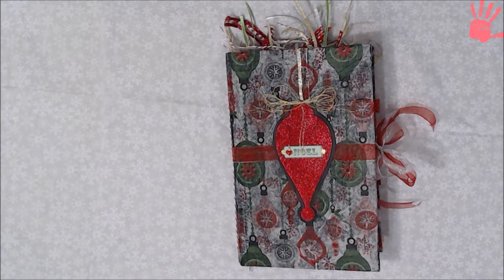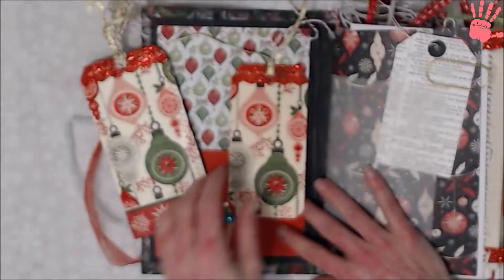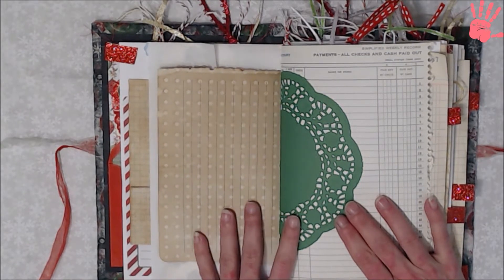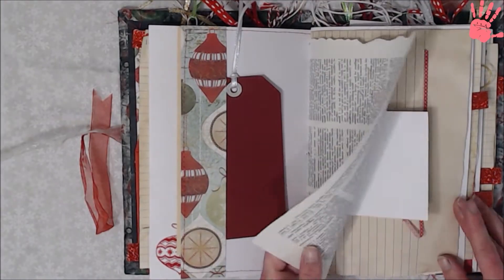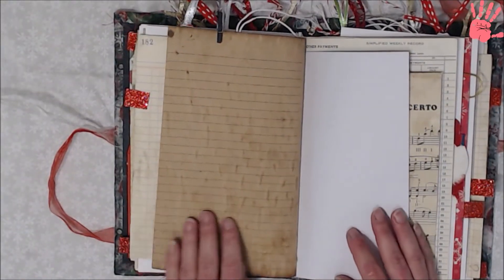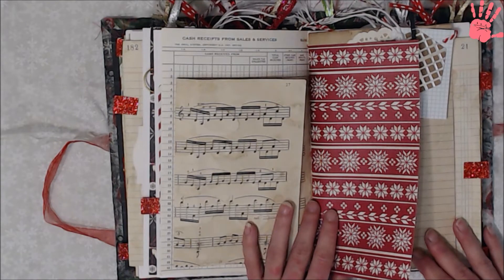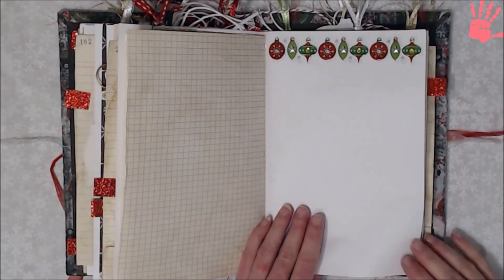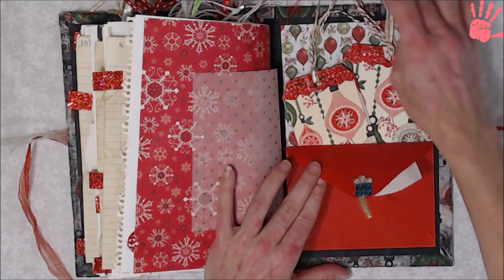Christmas Journal ~ Walk through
Welcome to the corner.
I am sharing a quick or semi quick walk through of the Christmas Journal that I have made. It will be available during the auction held on Saturday November 24th. Auction starts @ 6pm Eastern.

Coin Jar ~
We really appreciate all of you. Love and hugs.